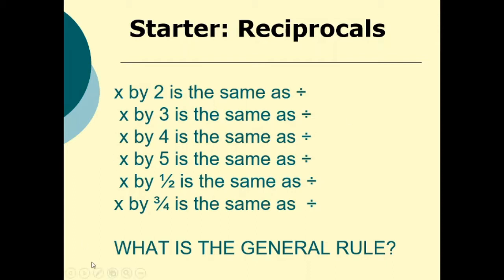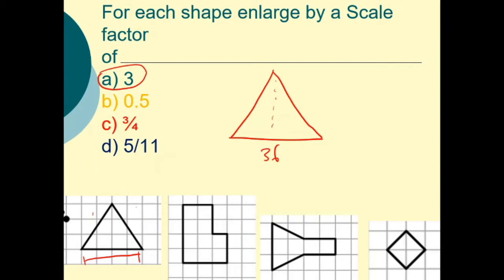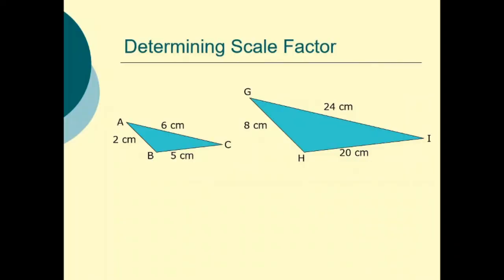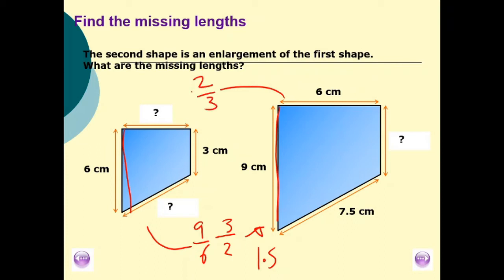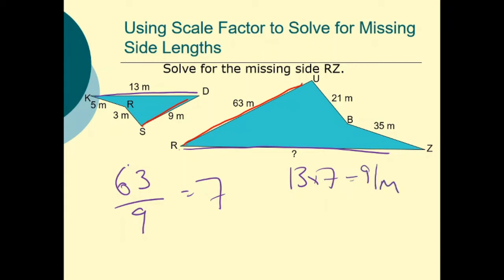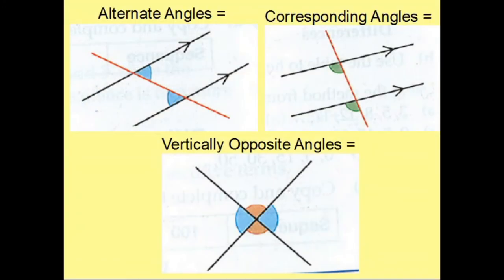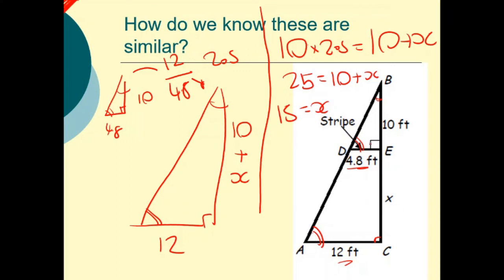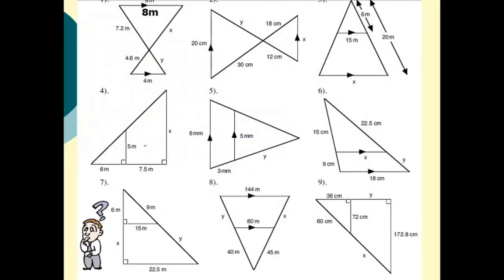Cronolessons Similar Shapes